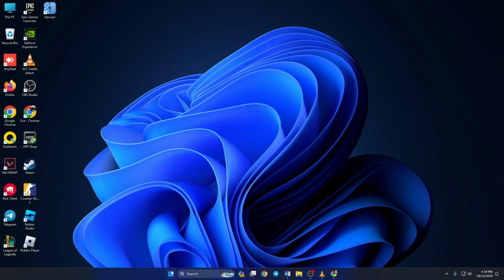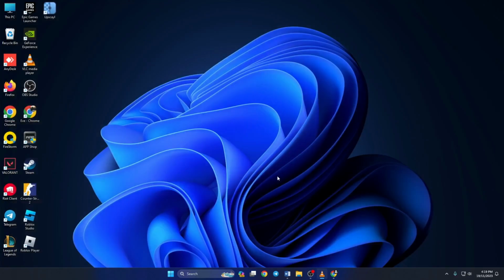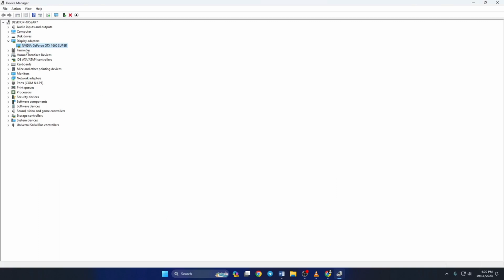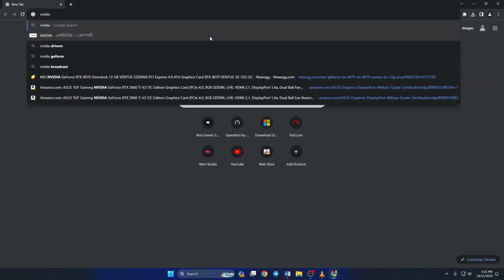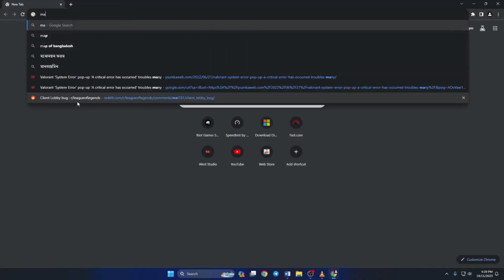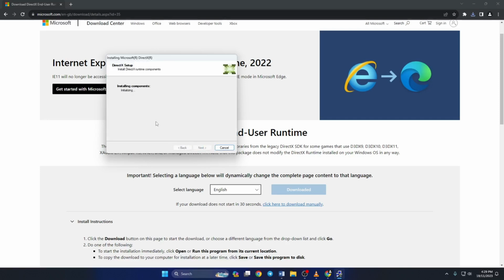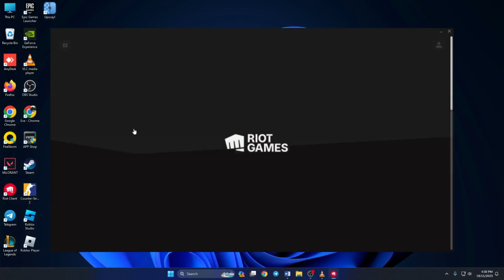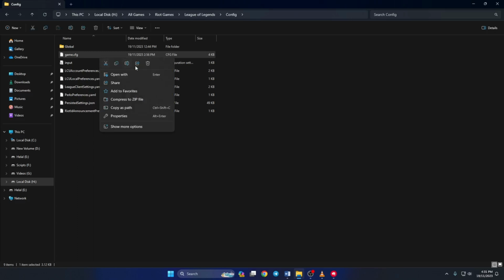How to Fix Unknown DirectX Error in League of Legends | Unknown DirectX Error in LOL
If you're struggling with an 'Unknown DirectX Error' in League of Legends, and wanna know how to fix an unknown DirectX error occurred in League of Legends, fret not! In this tutorial video, I'll show you some effective solutions on 'How to Fix Unknown DirectX Error in League of Legends.' Watch now to discover solutions for DirectX errors in League of Legends.

If you're facing login issues, encountering unknown errors, or dealing with DirectX problems in League of Legends, our step-by-step instructions will help you troubleshoot and resolve the issue. Learn how to fix the 'Unknown DirectX Error occurred in League of Legends'. Follow our guide and fix the 'Unknown DirectX Error' in League of Legends!